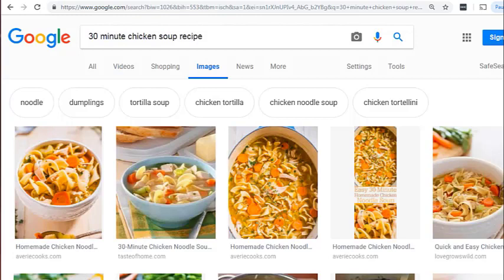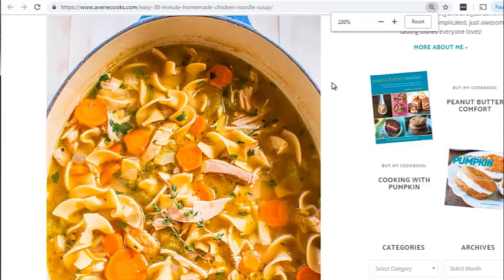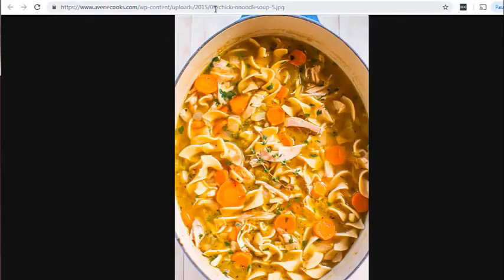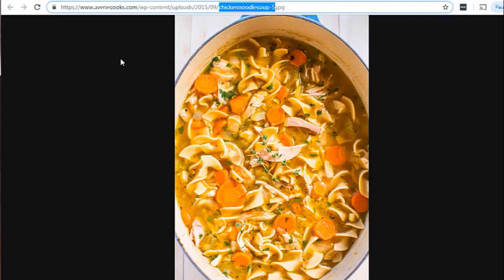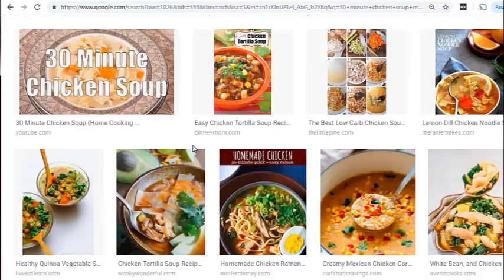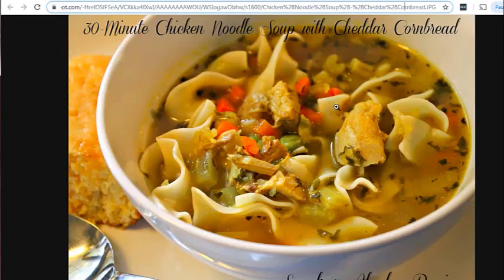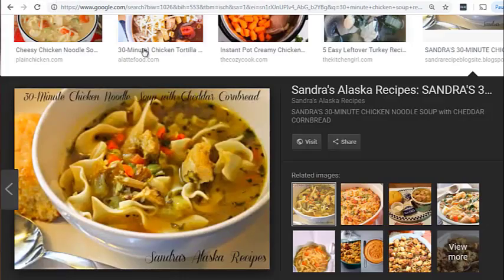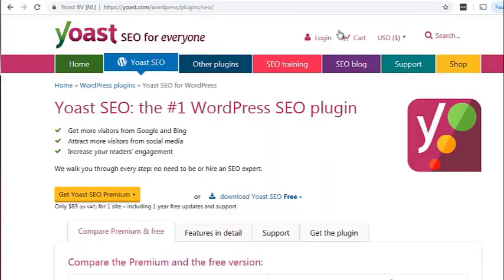Video 7 – File Names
“Discover How to Rank On Image Search and Get Targeted Visitors Back to Your Site”
In this specific video training course, you will get to watch over my shoulder - step-bystep, click by click - and learn what you need to do to rank higher on Google Image
Search
Most people skip this one. But the name of your file is in fact important. While yes, you
could name it the keyword of your choice – it’s important to do some reverse
engineering first which we’ll show you how in this video.

how to rank on image search and get targeted visitors
how to rank in google image search
how to target visitors of another website
how does google rank images
image ranking survey

My Gears
Gaming PC
Collagen Peptides

Lights & Accessories I Use
18 inch LED Ring Light with Tripod Stand